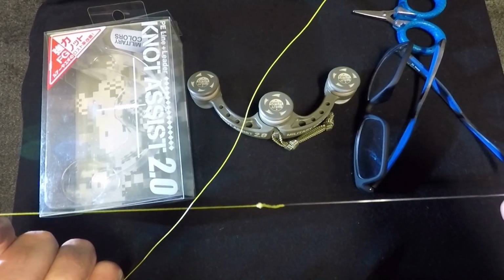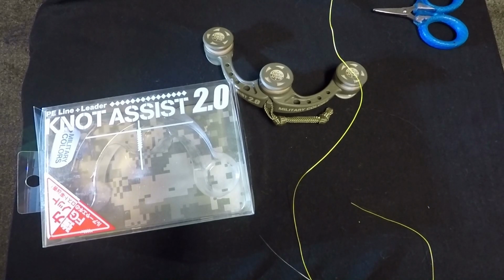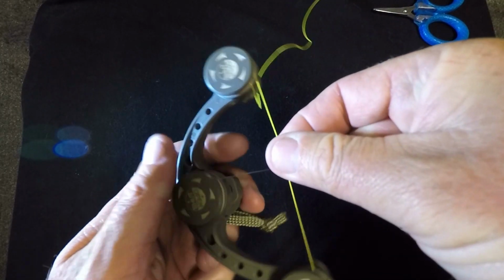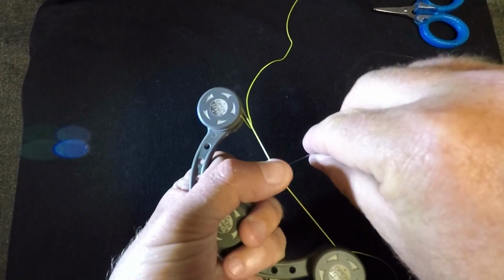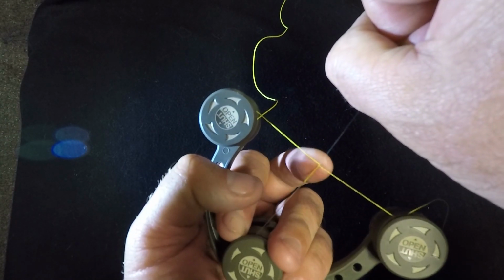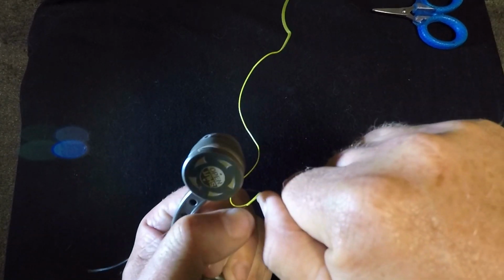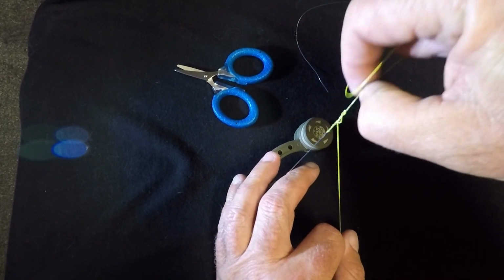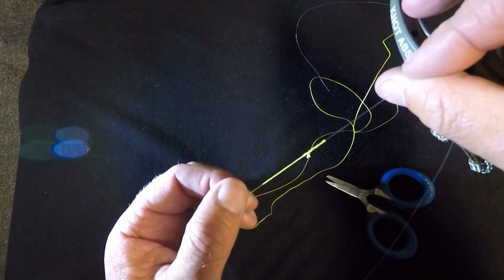Super Easy FG Knot with the Daiichi Seiko Knot Assist 2.0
Any old dog can learn this new trick with the Daiichi Seiko Knot Assist 2.0.  I've used the uni-to-uni knot for years.  I was a little frustrated tying the FG knot by hand so I looked for a little help.  With this clever tool, even I can tie the FG knot with ease.  If you need a break from the uni-to-uni break-off blues, give the FG knot and the Knot Assist 2.0 a try.